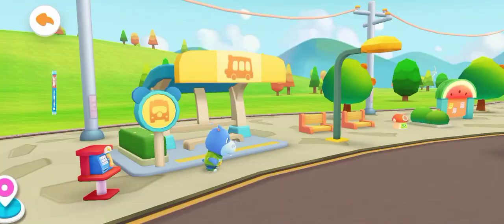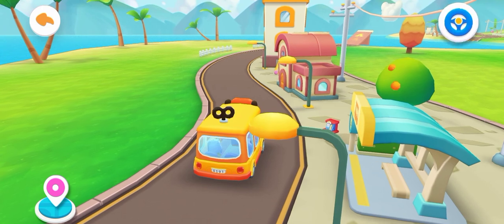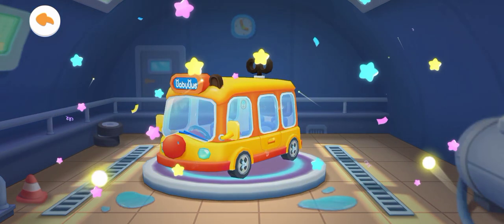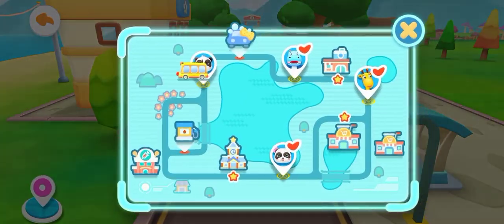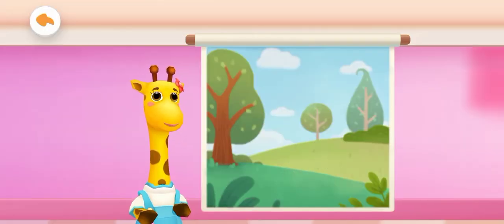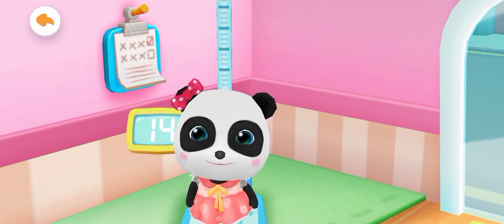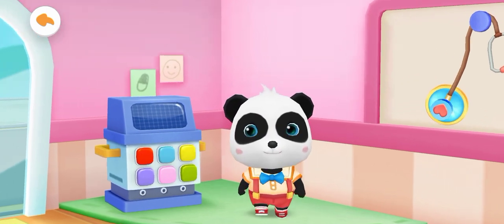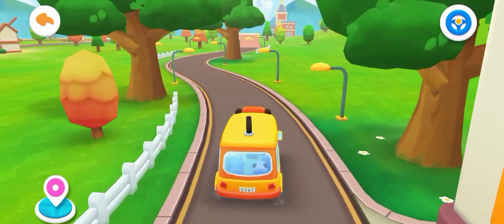my class room